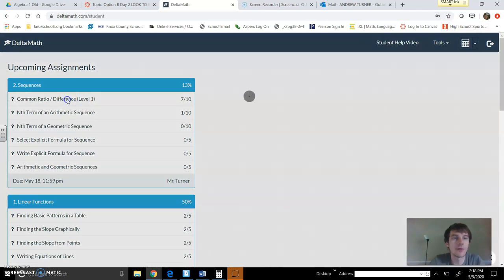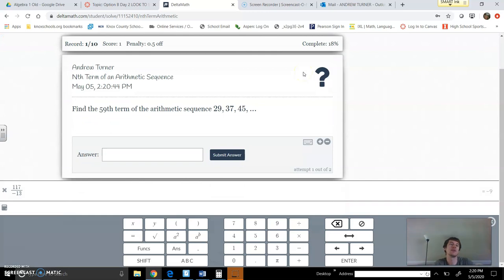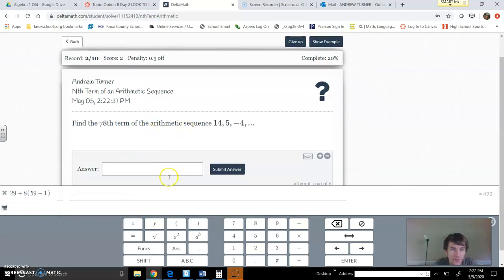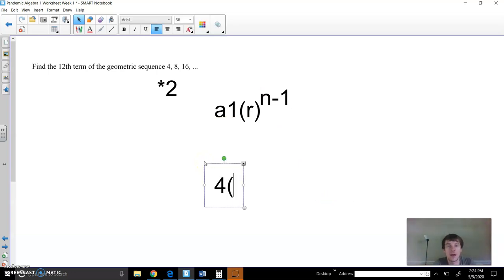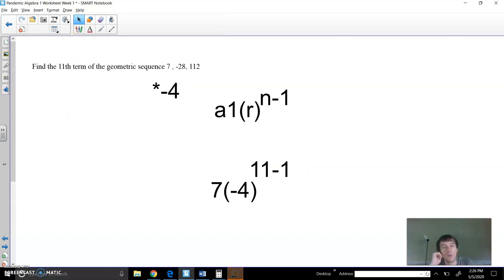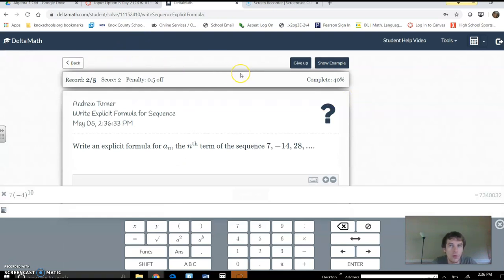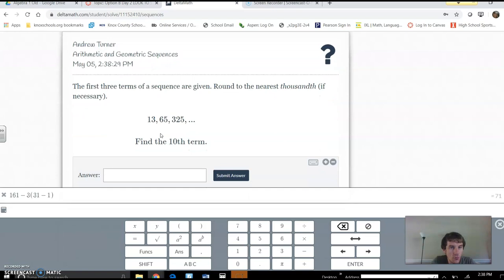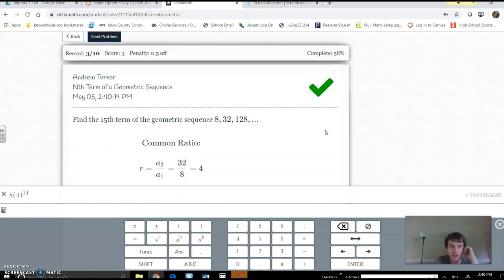Option B Sequenes